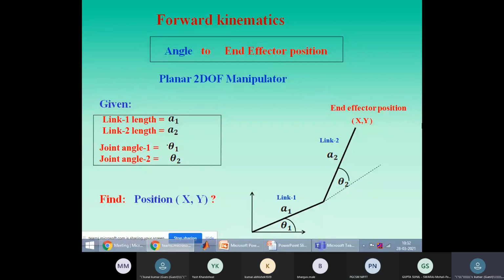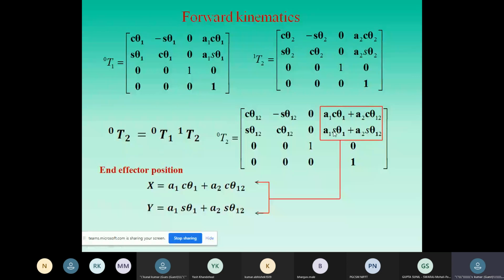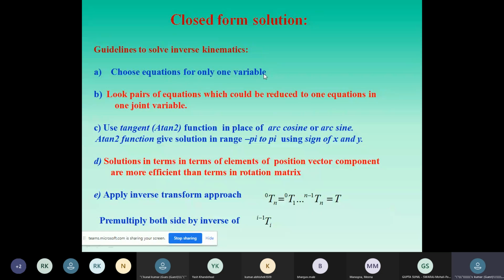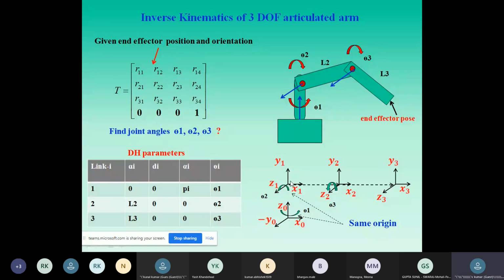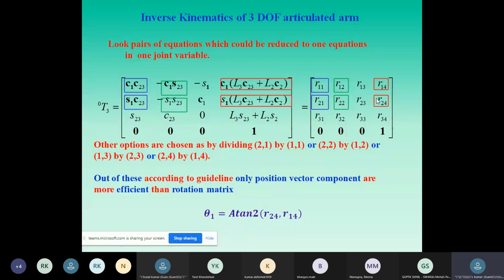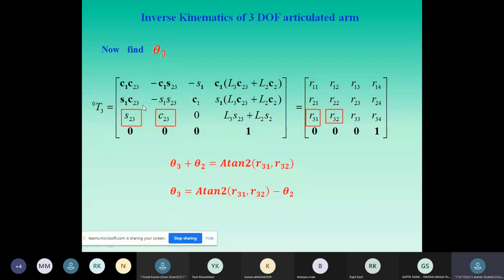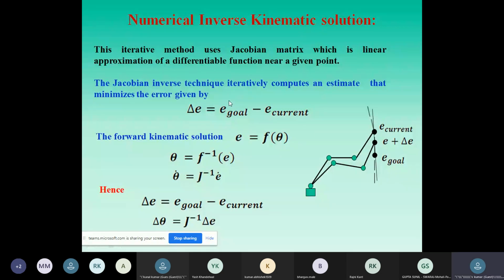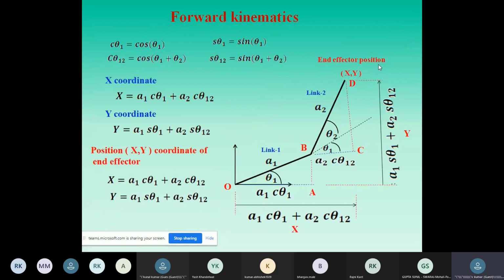Industrial Robotics and Automation Lecture 8 28 03 2021